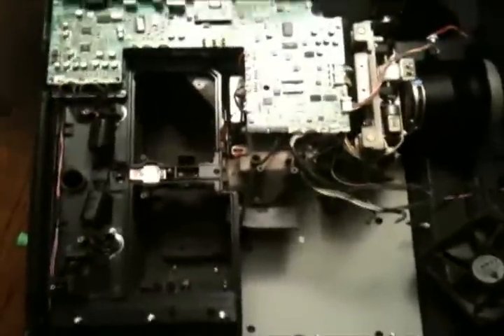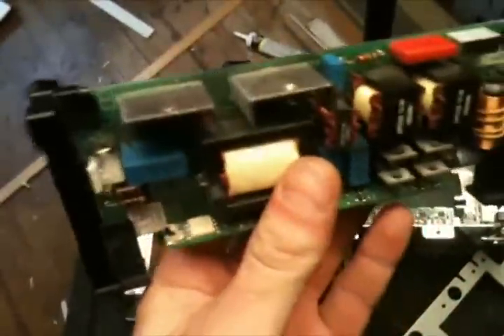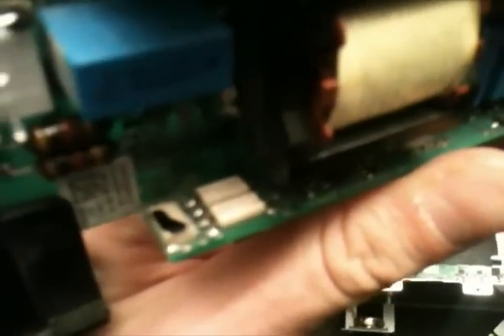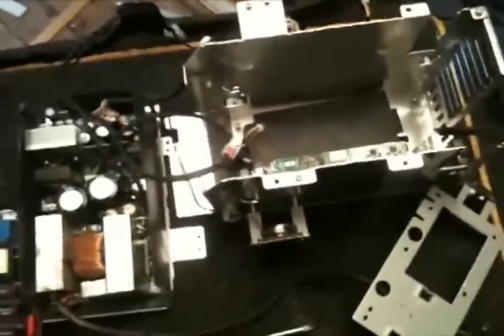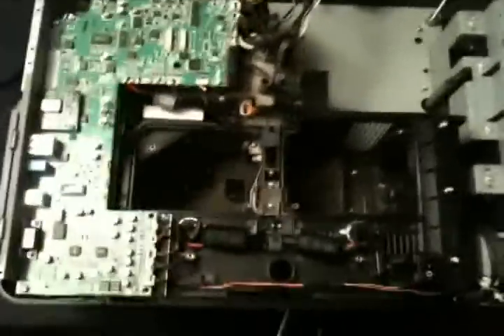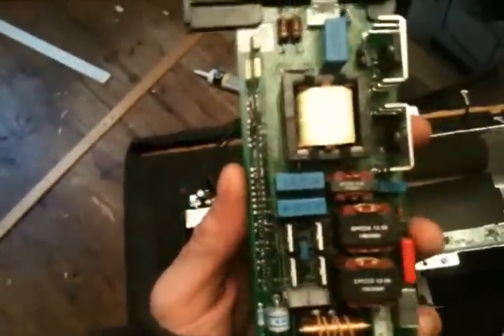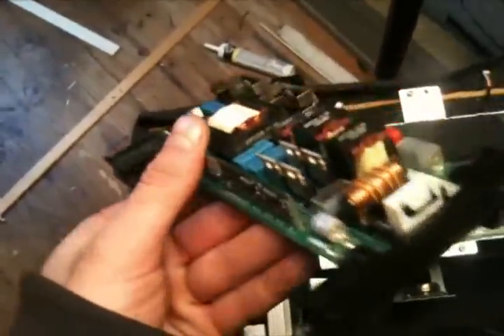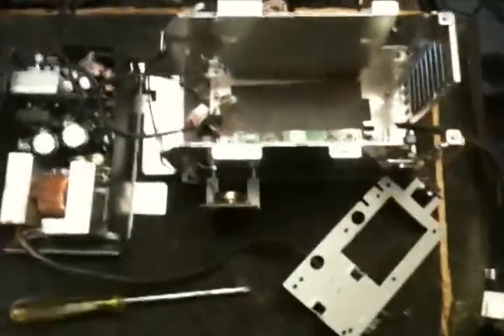Projector Lamp Control Board Bypass 5-pin w/ Schematic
This is an OSRAM configured Lamp control board from Boxlight Pro4500DP Projector. It has three opto-couplers (Phot-transistors) like most projector boards. Instead of the 3-pin connector to mainbaord, this one is a 5-pin using UART communication versus Logic Levels. The pinout is at the end of the video.

If someone can help me figure out which wires to bridge or which individual wire to short to ground, it would be greatly appreciated!